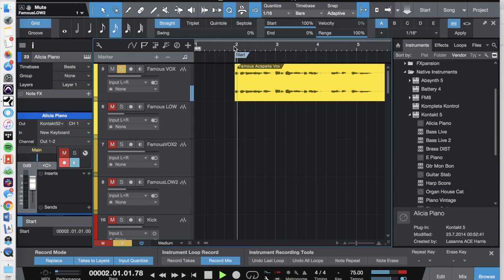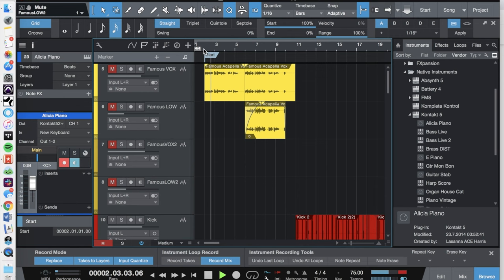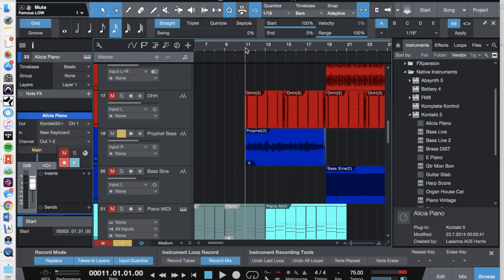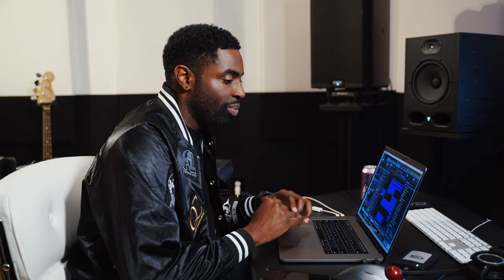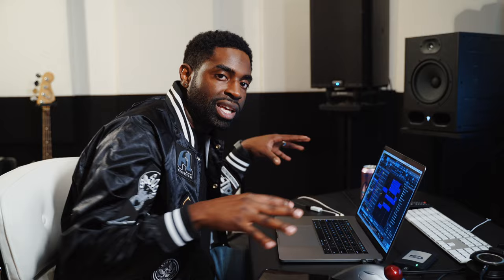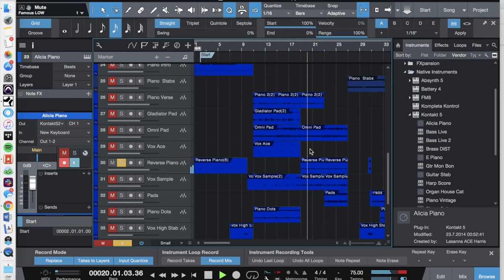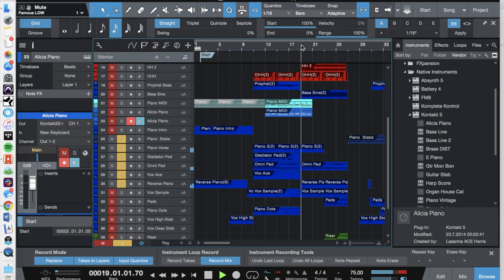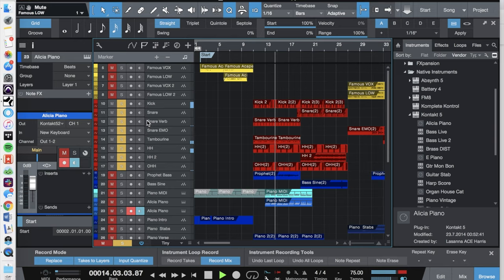A&R Corner: Lil Wayne's "Famous" Beat From "Tha Carter V" Behind The Beat with Ace Harris.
Grammy-Nominated, Multi Platinum Producer Lasanna "ACE" Harris takes us into the studio to explain his collaborative production behind "Famous" on Lil Wayne's platinum album "Tha Carter V" album.